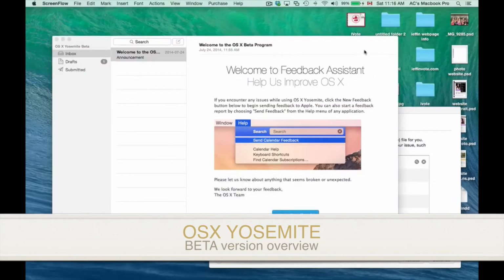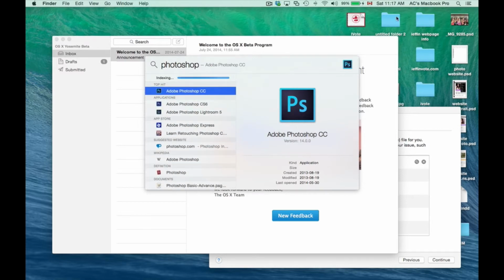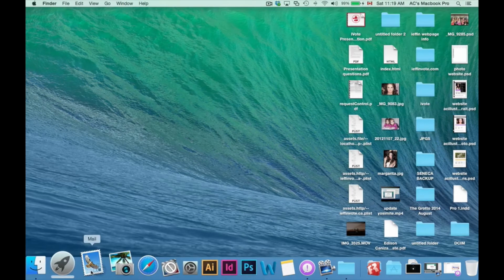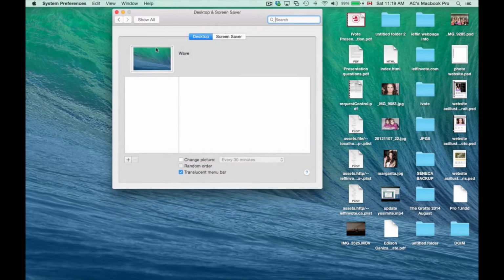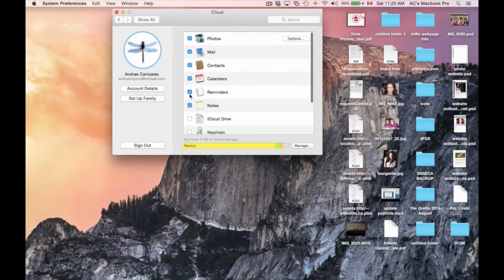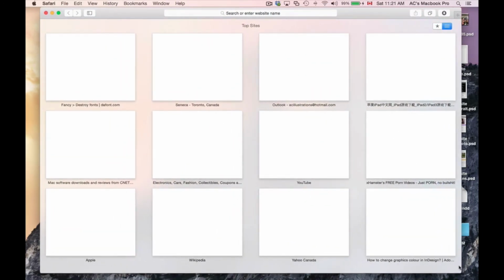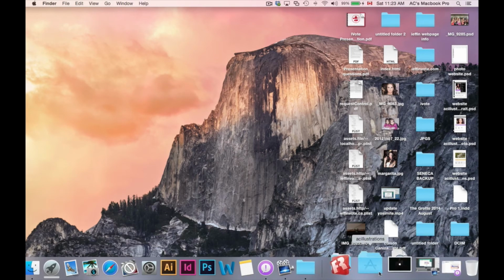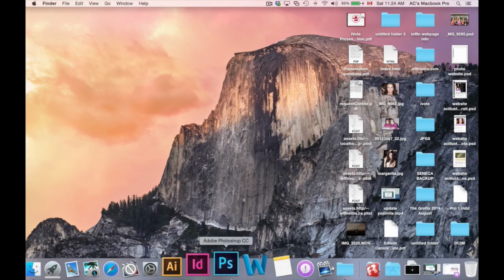OSX Yosemite 10.10 overview quick look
New update upgrade from Mavericks for Macs new OSX